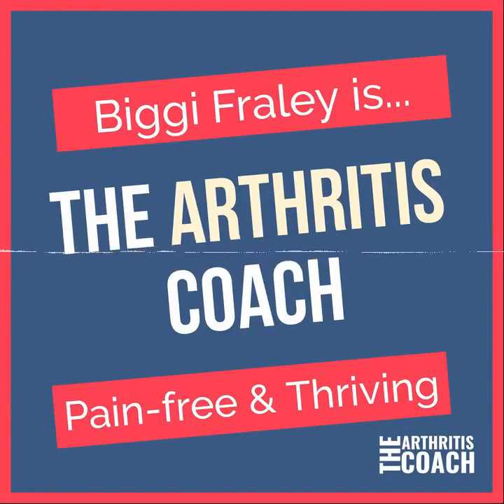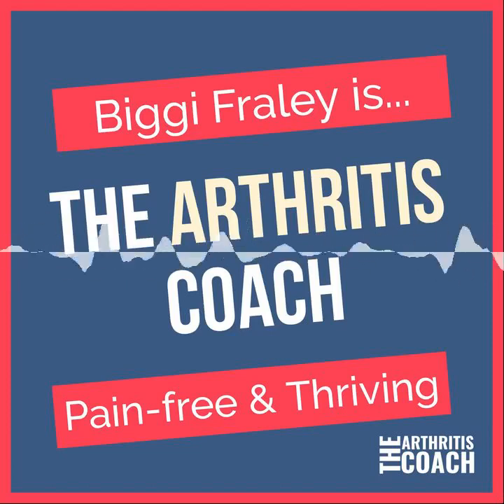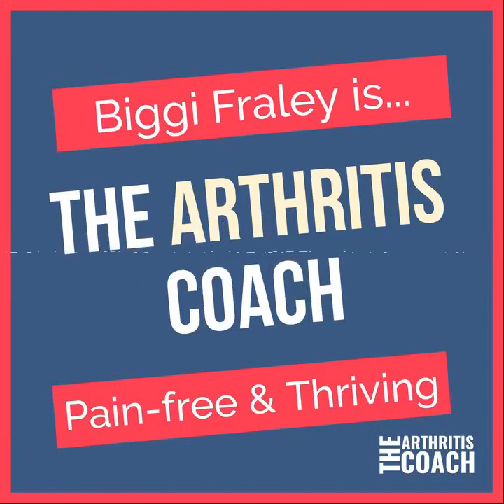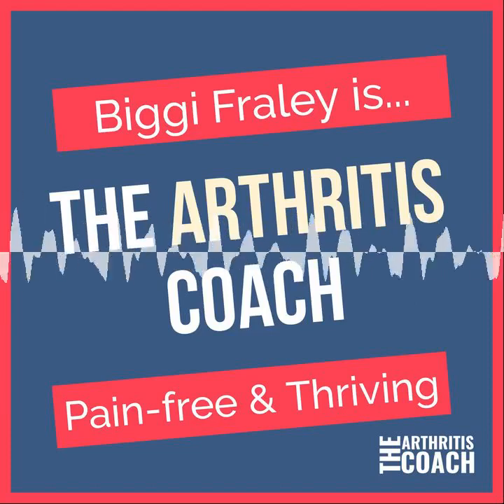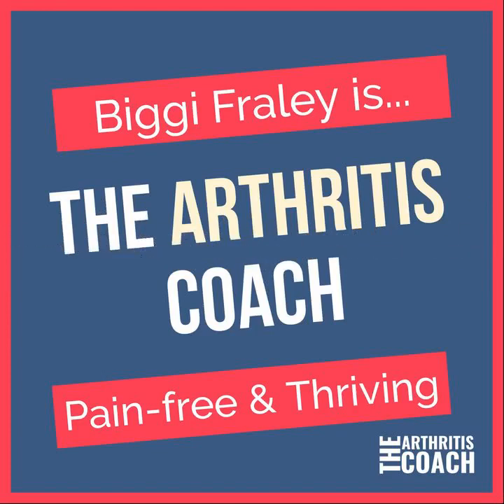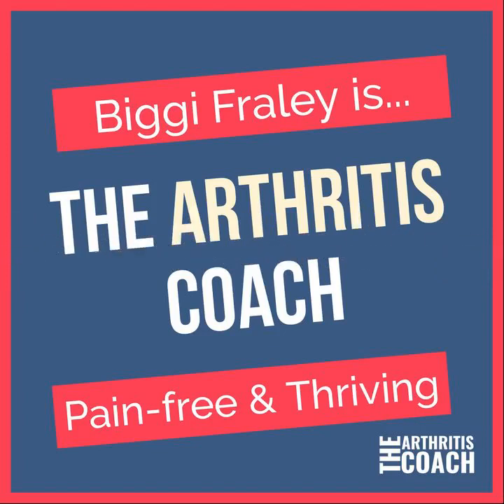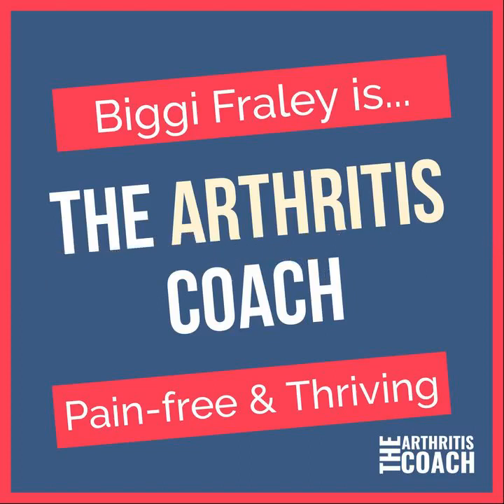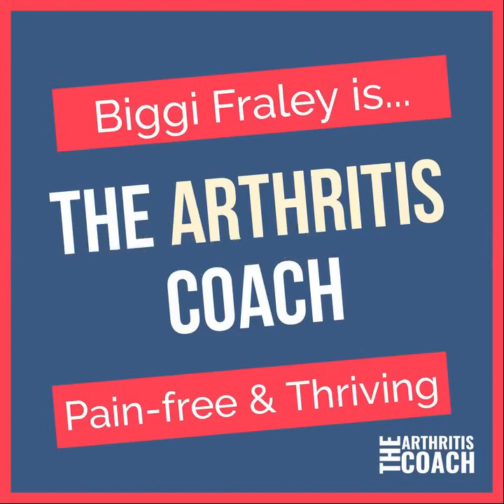004: How to Boost Your Skin Health & Choose Your Cosmetics Wisely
Today, I share my best tips and tricks for healthy, vibrant looking skin and what to watch out for when choosing your cosmetics.

Some are simple to implement lifestyle and nutrition changes, but let me forewarn you, changing your cosmetics will require some research, effort, and patience on your part. But, it will be so worth it!

You’ll learn about some great resources that will make this task much more manageable for you. Enjoy!

To receive my awesome weekly newsletter, The Arthritis Coach Insider, visit this

Much love,

Biggi Fraley
The Arthritis Coach